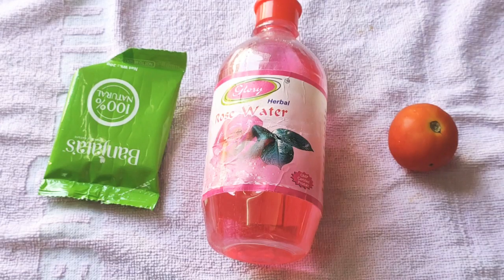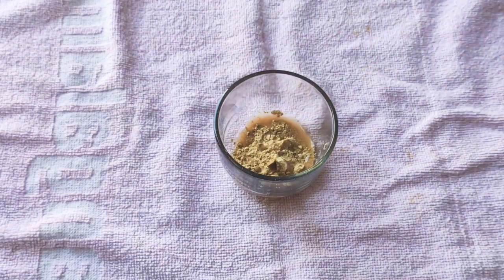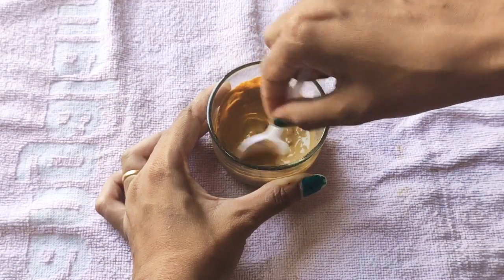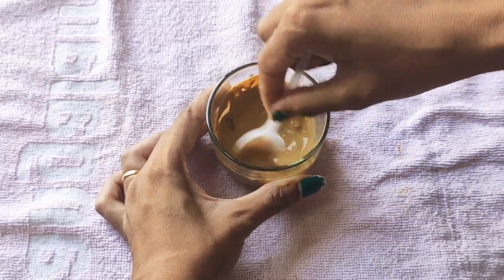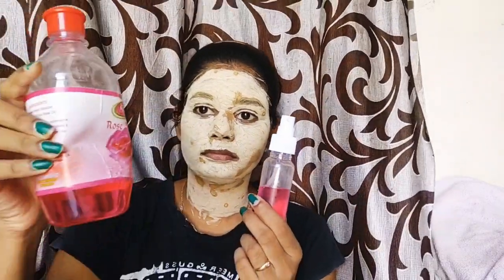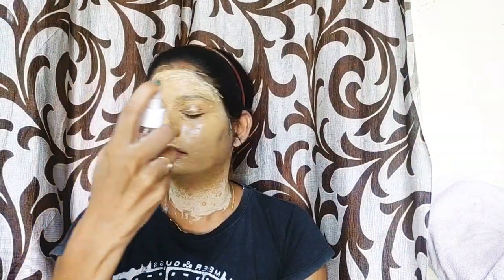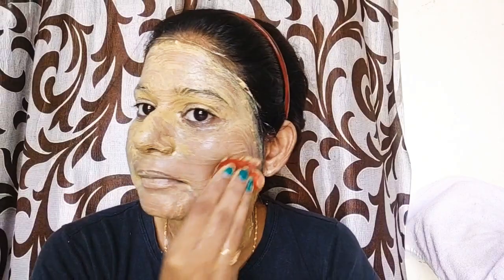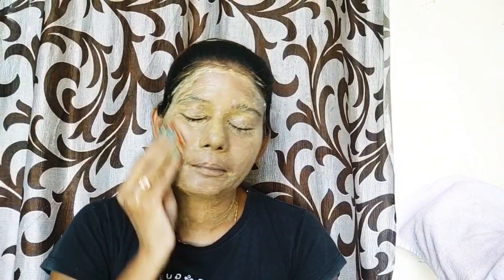Celebrities recommended face pack for glowing and brighter skin tone || Blossom lifestyle 🌺☺️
From

Blossom lifestyle.